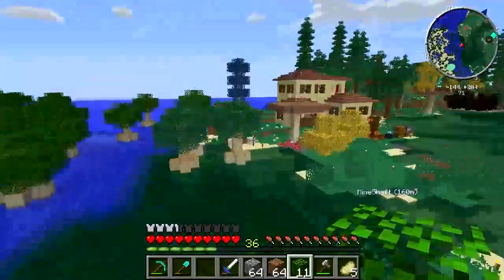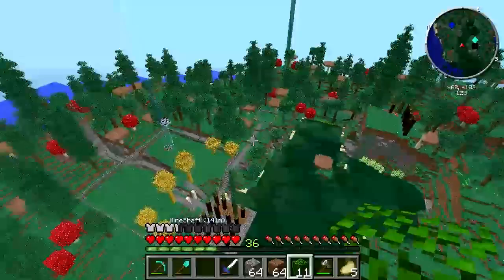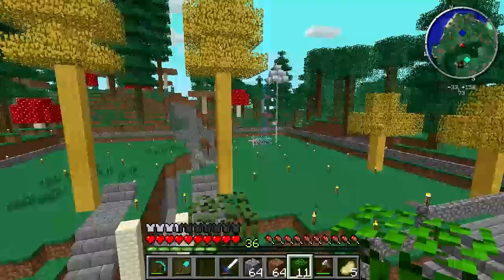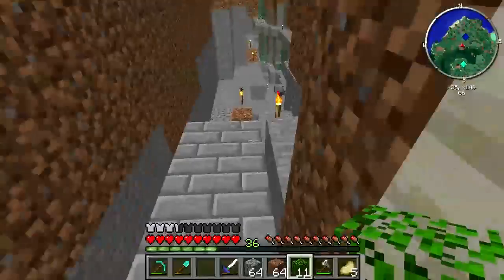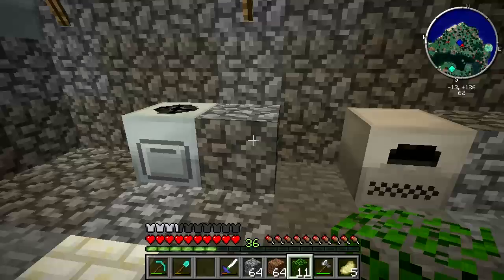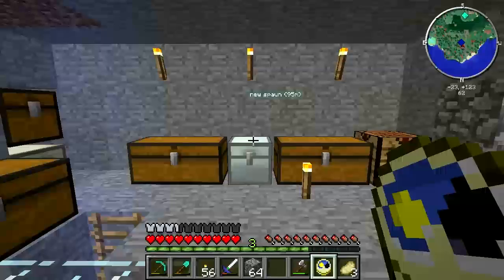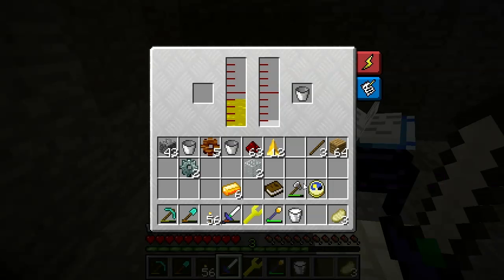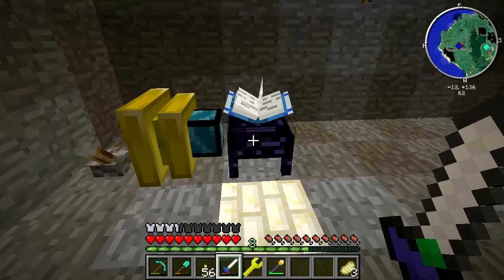E-075- Learning The Ways Of The Force - Hermitcraft FTB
It's time to take Obi Wan's advice and learn the Force

Hermitcraft FTB is a private whitelisted invitation only server.  The IP is not available.